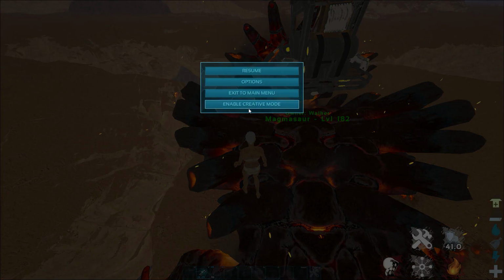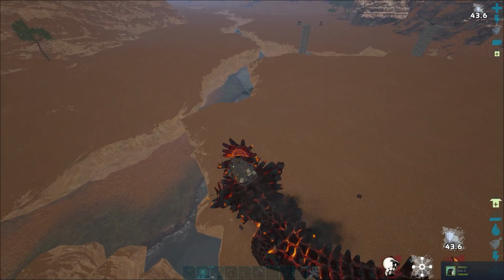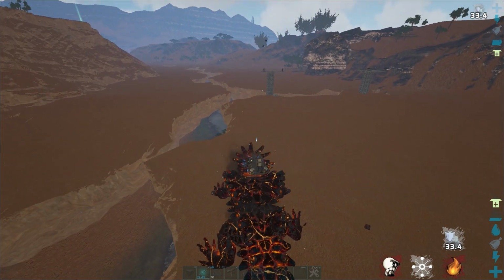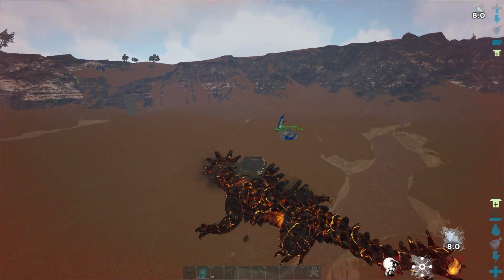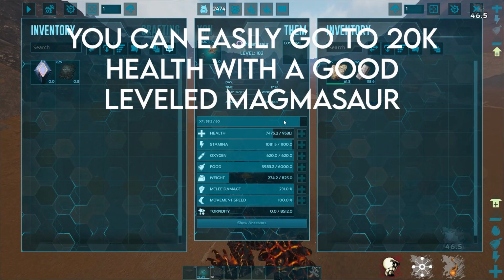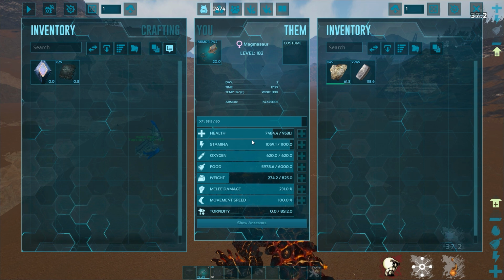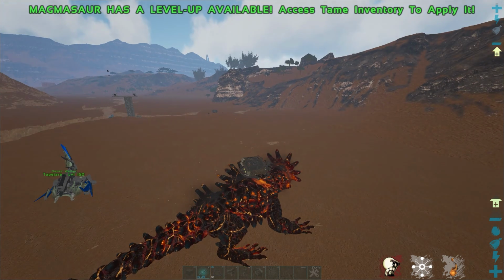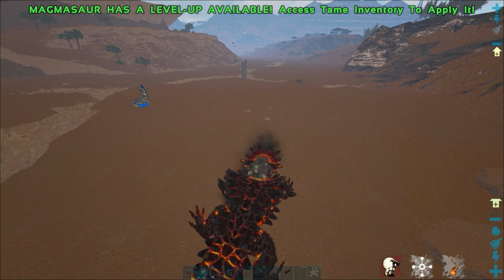ARK: This creature is INVINCIBLE for RAIDING ! | PVP STRATEGIES : Magmasaur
Hi everyone,
This video is a way for me to share with you how INSANE the magmasaur is in terms of raiding. This creature he already super good at farming, clearing spam but also for raiding.
In this video you will see how you can rush turrets with a magmasaur and destroy them without dying and how to make lava rain on your ennemies to destroy their base.
Do not hesitate if you want more info about a precise clip, i'll be glad to answer in the comments.

00:00​ - Fun part
00:57 - Introduction
02:33 - Basics : How works the magmasaur in terms of raiding
07:32 - Deal with turrets : How to adapt your startegy
09:41 - Raiding : Methods
13:50 - Other examples / Conclusion

★ If you are wondering, this was recorded fully on Existential Ark, Discord down below.

-- You want to talk with me or you have a question ?

Walker